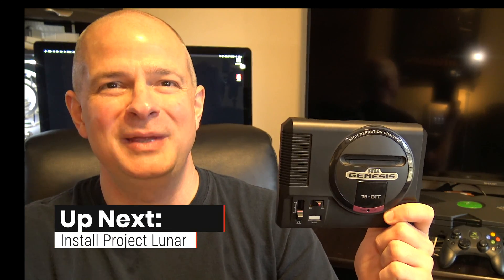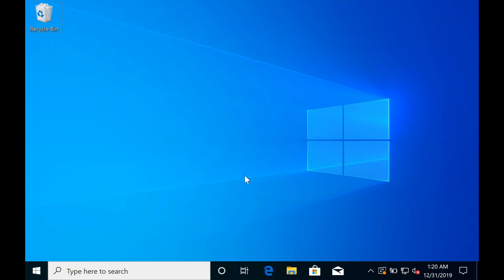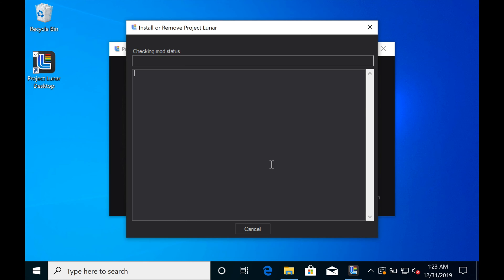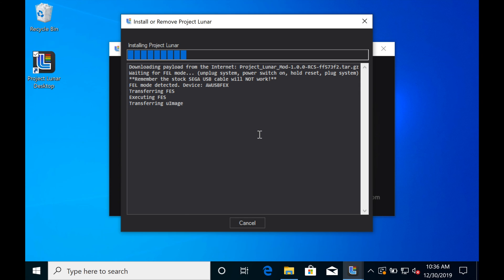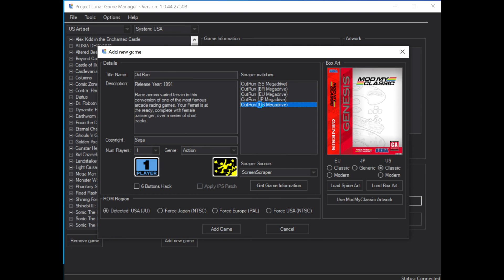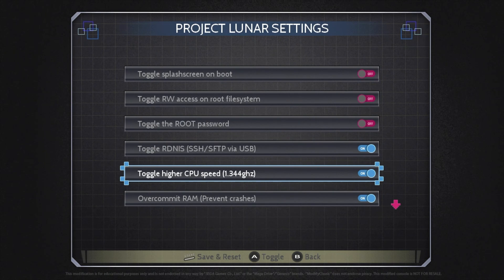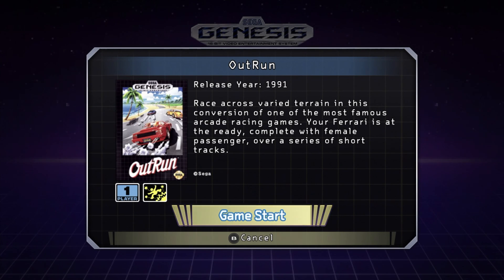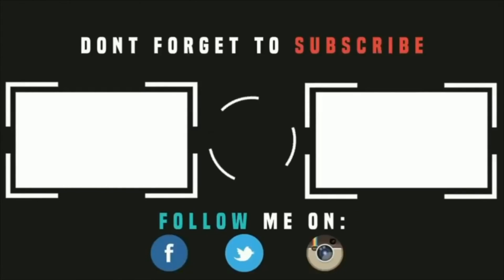Install Project Lunar On Your Genesis Mini Full Guide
Project Lunar has officially been released for the Sega Genesis Mini! It's an easy install and adds a great deal of value to your mini console. In this full tutorial, I show you how to download Project Lunar, install it on your Genesis Mini to mod it, and how to load games on the Mini's internal memory.

Get the Sega Genesis Mini here:
(Amazon link)

Install Project Lunar On Your Sega Genesis Mini Full Guide